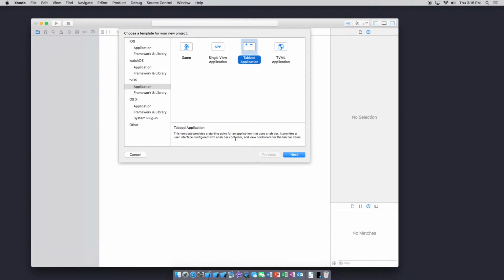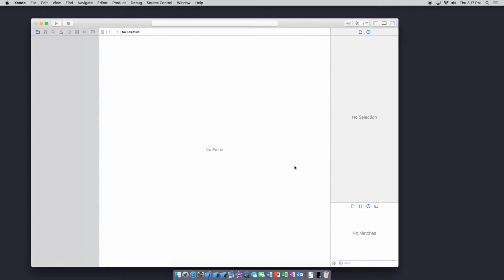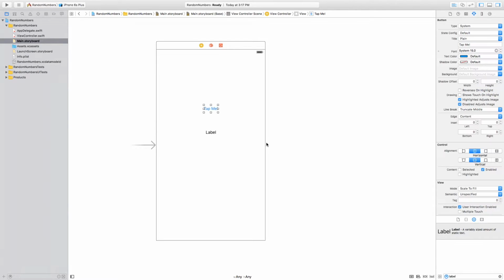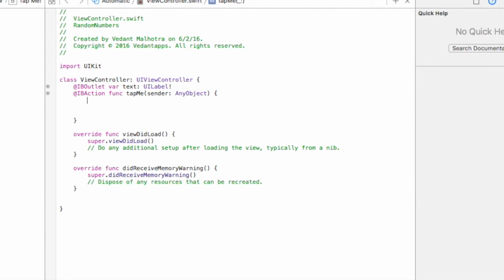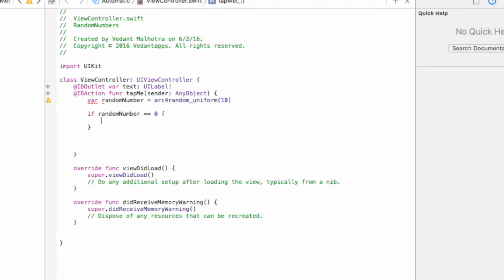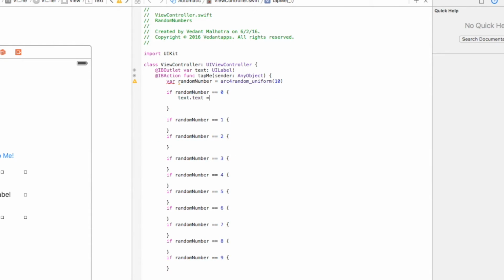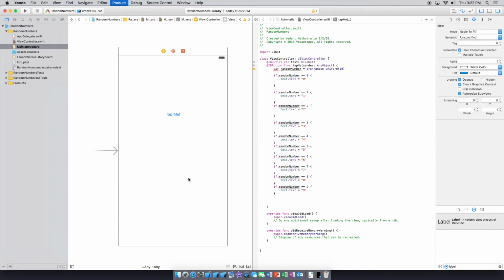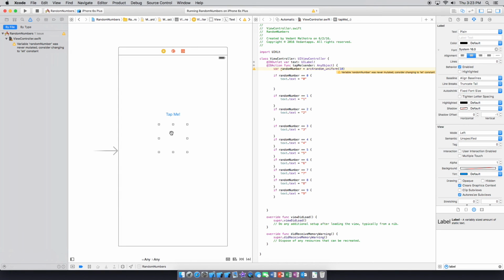Random Number Generator in Swift (Outdated)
In this video, we look at random number generators and how to use them.